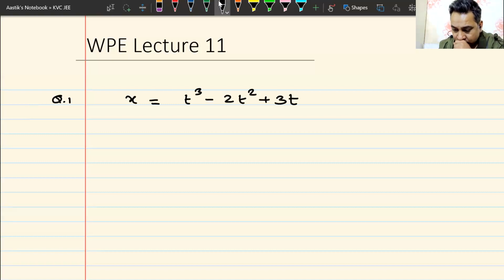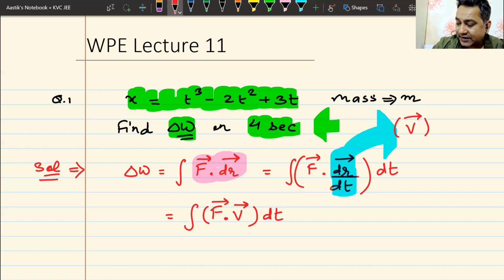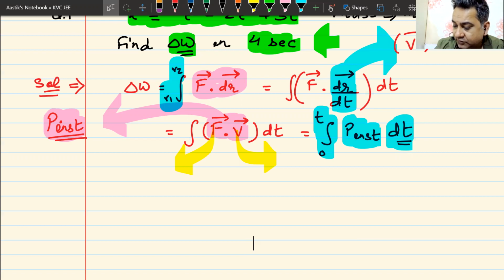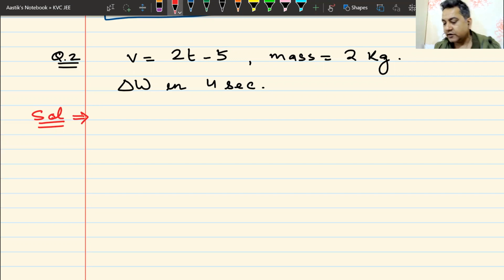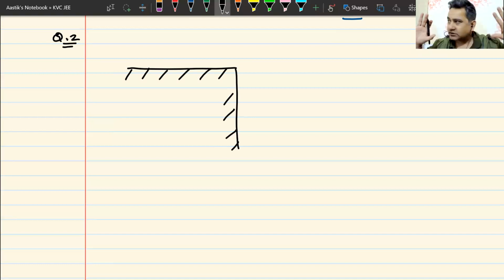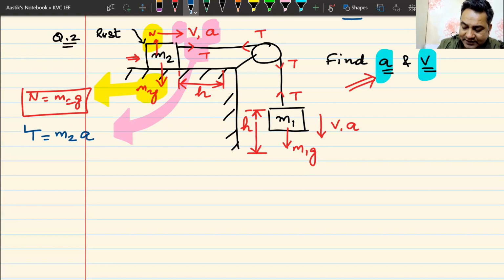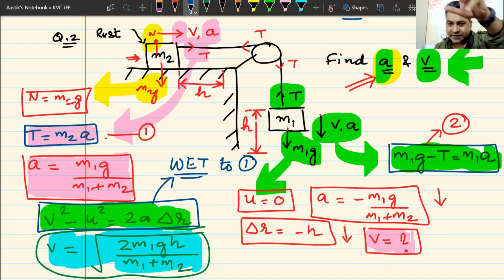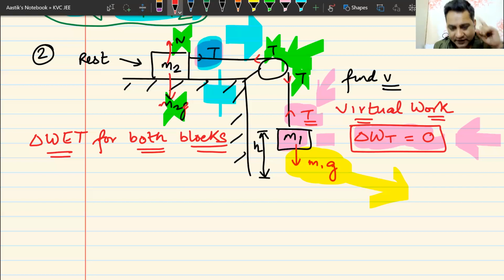WPE | L11 | Work Energy Theorem P3 | Kinetic Energy | JEE Main & Advanced 2024 | NEET 2024 | IIT JEE